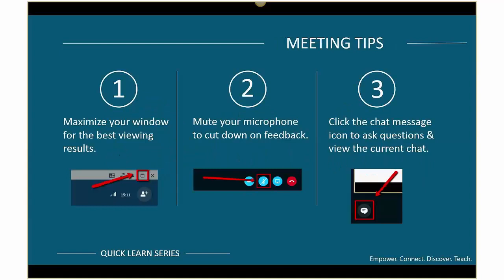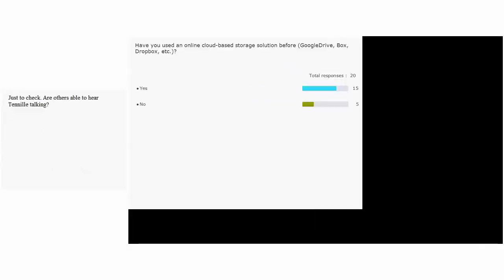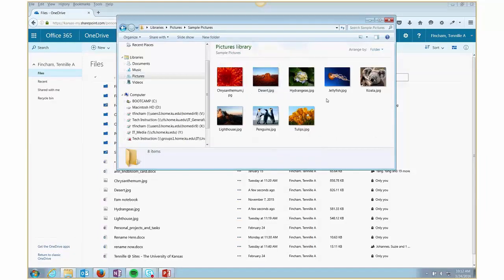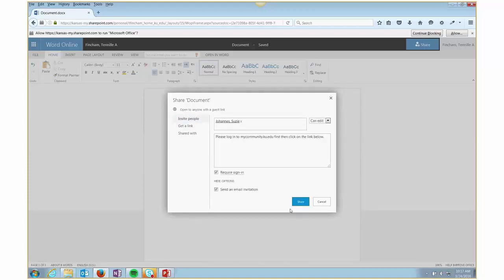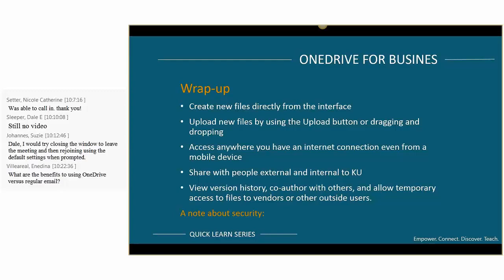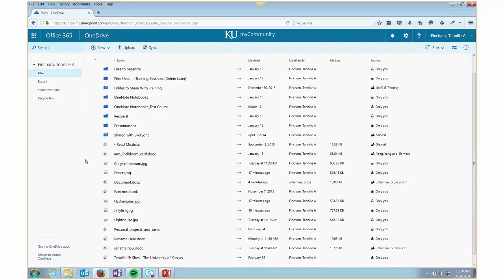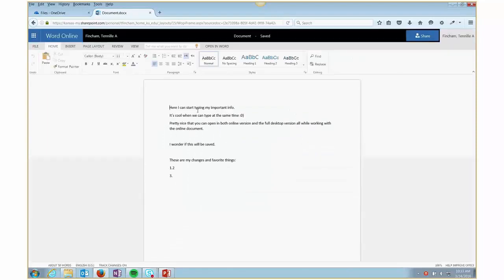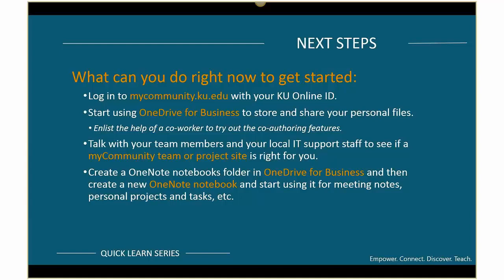Quick Learn Series - OneDrive for Business and Office 365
1) What is it?
2) How to access it?
3) How to add and share files?

Office 365:
1) What is it?
2) How to access it?
3) How to create and modify files?